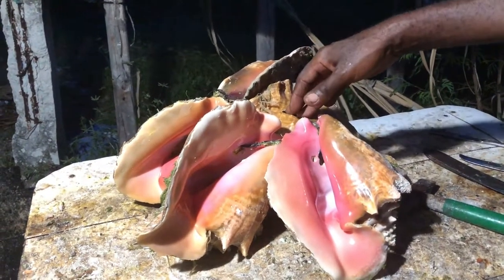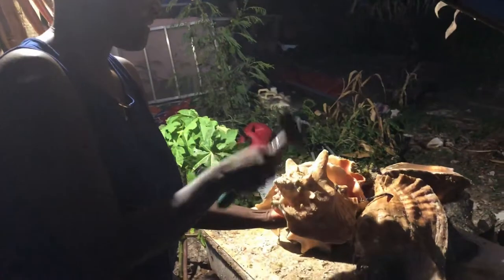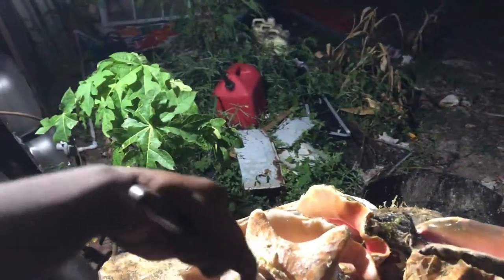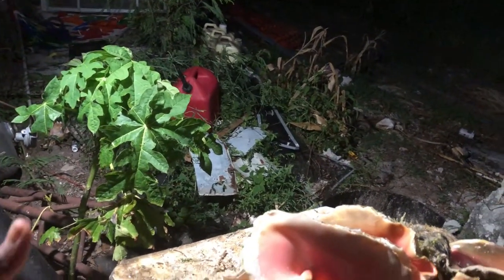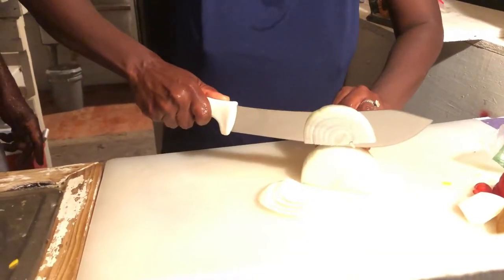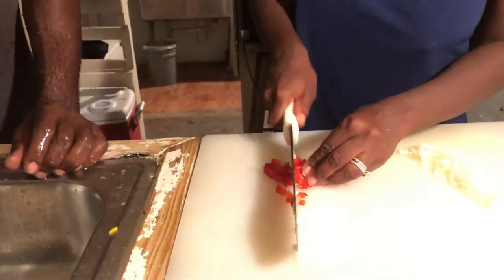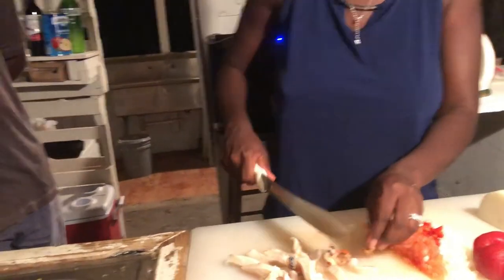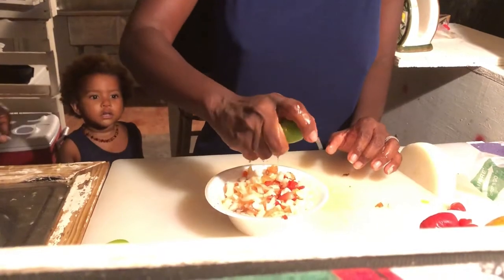Authentic Bahamian Conch Salad Ep. 3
Watch a local fisherman teach Alex how to crack, clean and make a traditional bahamian conch salad. Everything you need to know right in this video thanks to our new friend- "Red Head" from Rolleville, Exuma, Bahamas.